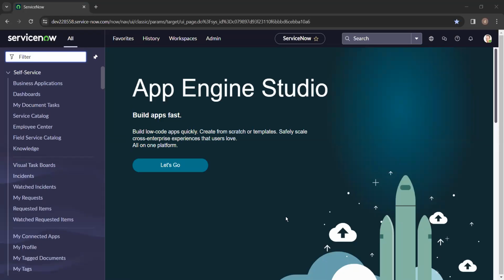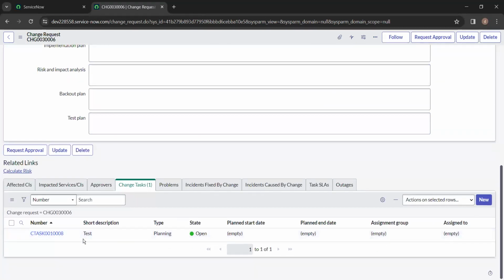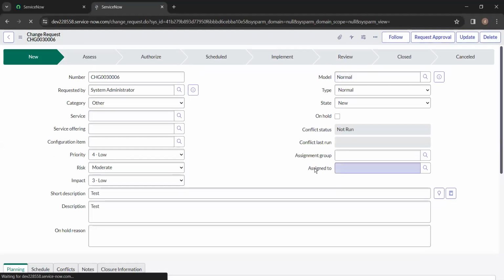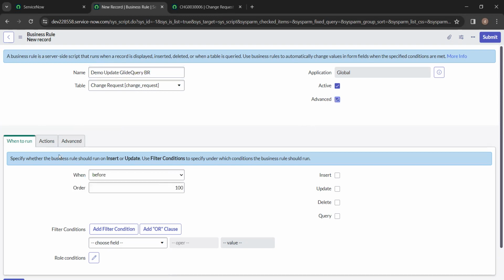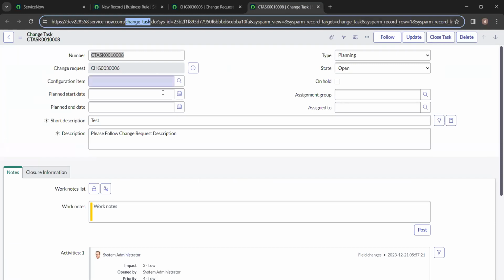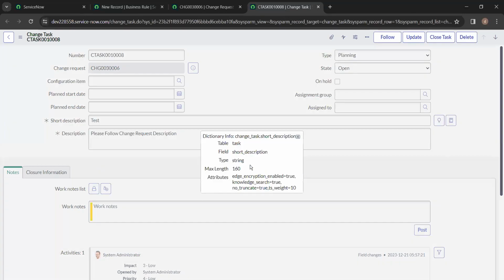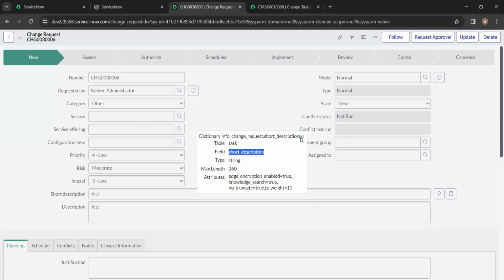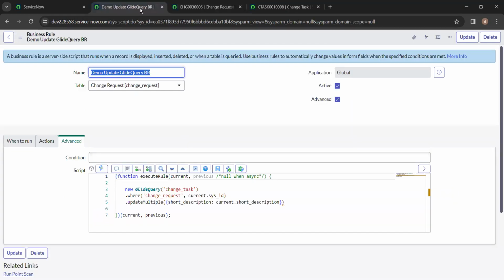EP31: ServiceNow | Real-Time | GlideQuery | Business Rules | Update Record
How to use GlideQuery in Business Rules to Update Child records when Parent is Updated.